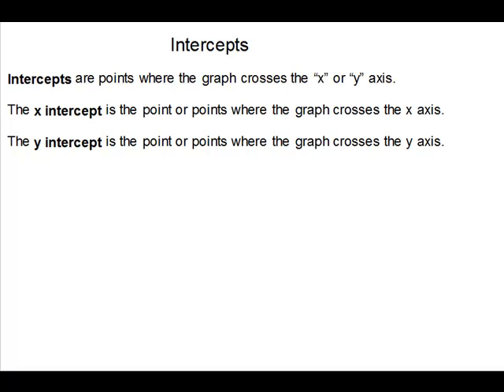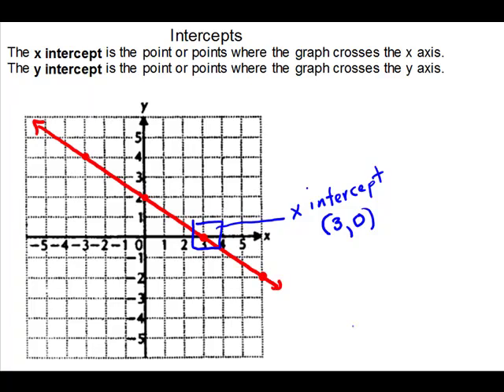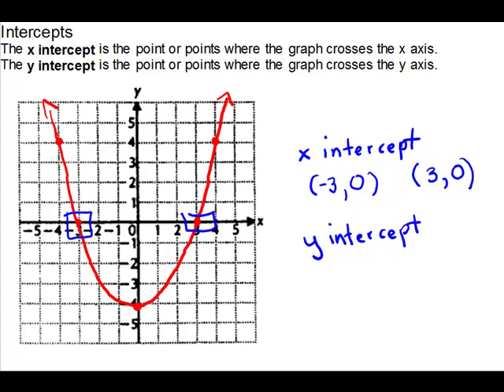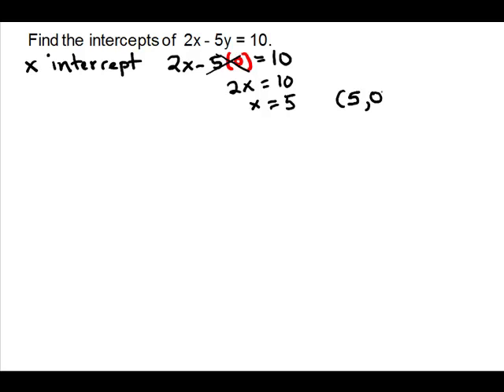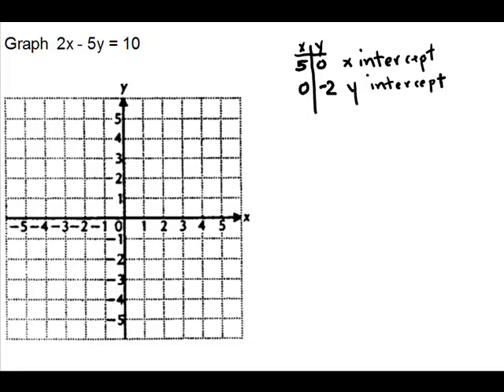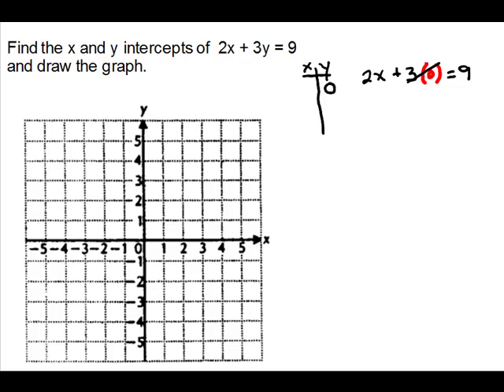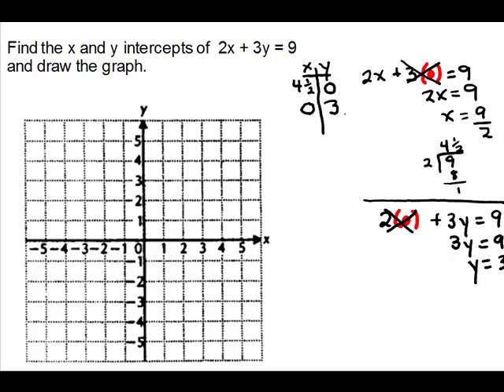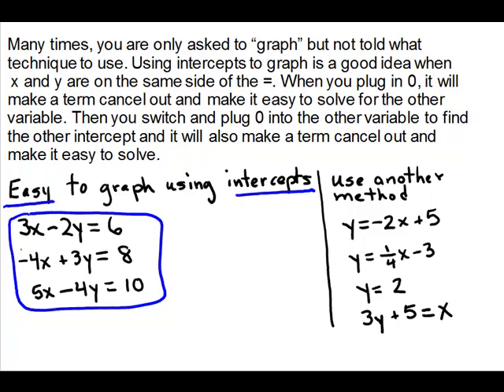Graphing Lines Using Intercepts